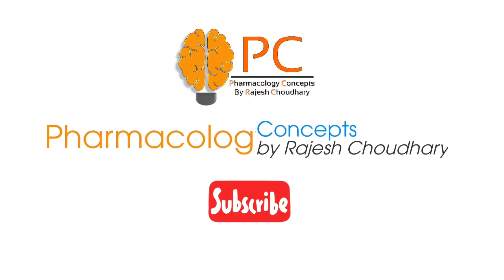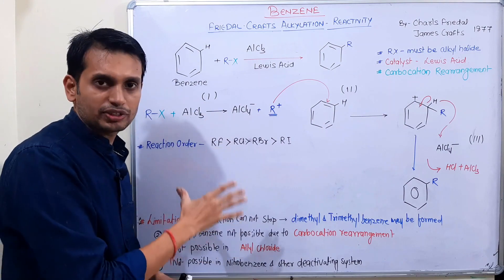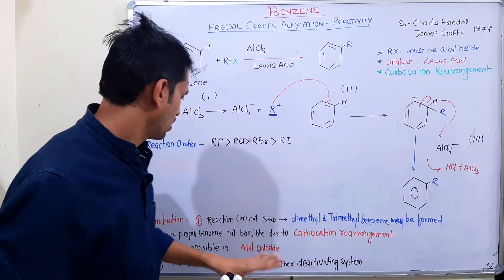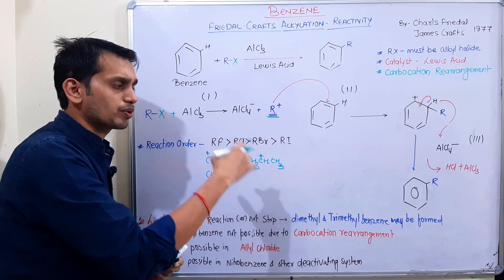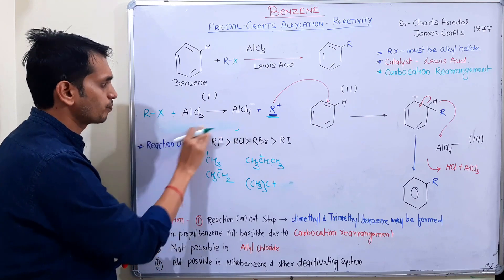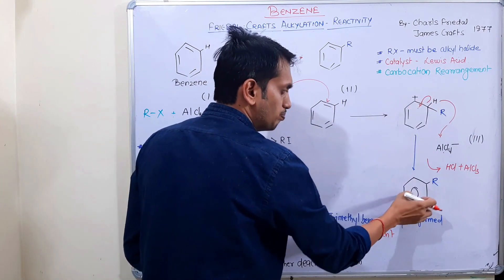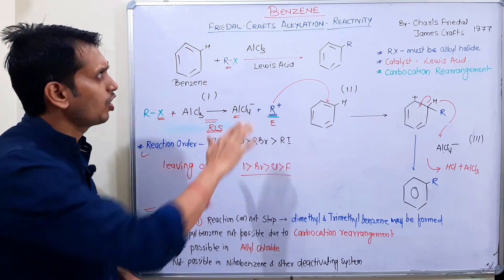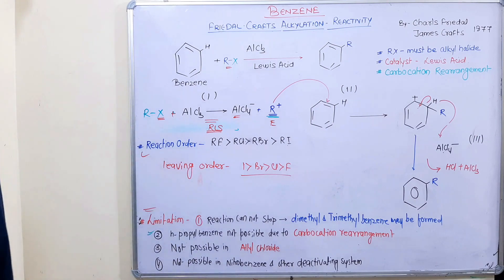Benzene (Part 8): Friedel Crafts Alkylation and Its Limitations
this video explains the Friedel Crafts Alkylation and Its Limitations of benzene that is an important Electrophilic Substitution Reactions in benzene or electrophilic aromatic substitution reactions.

these topics come under pharmaceutical organic chemistry 2 of B. Pharm. 3rd  Semester or General organic chemistry